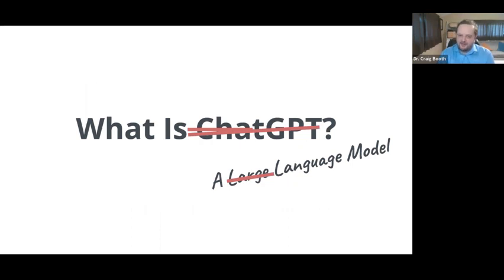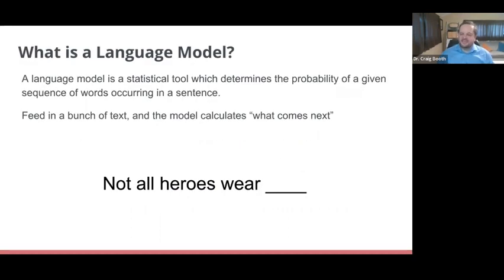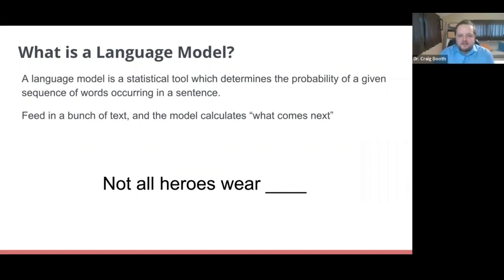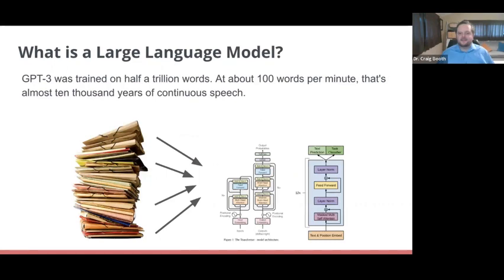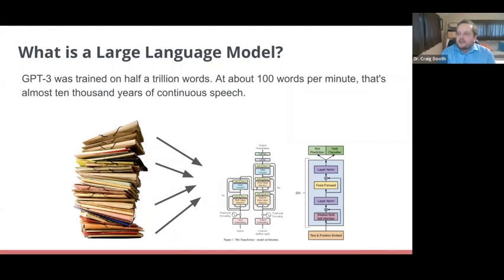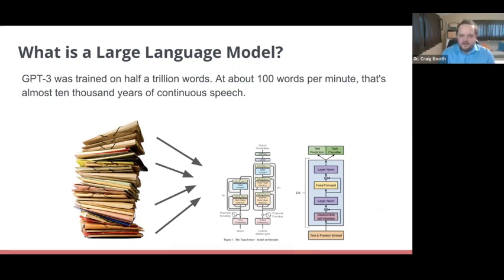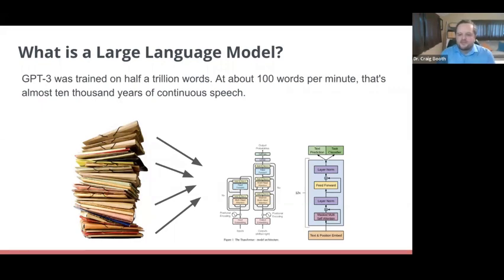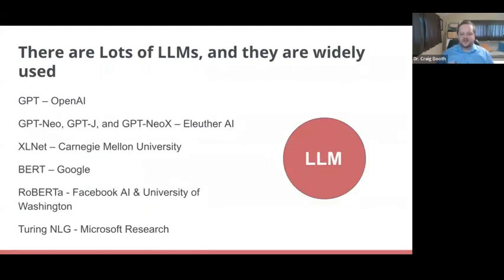ChatGPT Webinar - What is an LLM?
In this short clip, Dr. Craig Booth explains what a Large Language Model (LLM) is and how they work. LLMs are the foundational technology category behind models like GPT3, BERT, and other generative AI models.